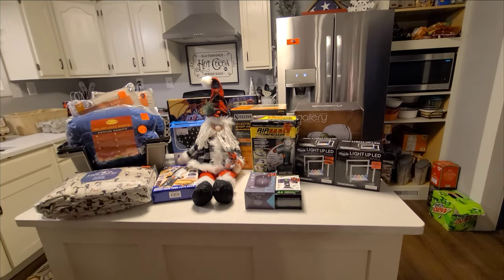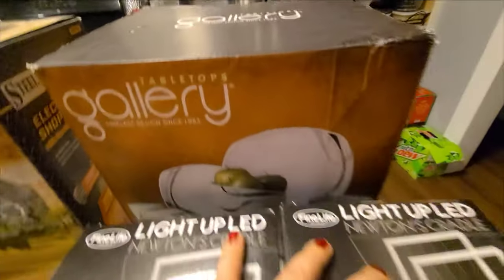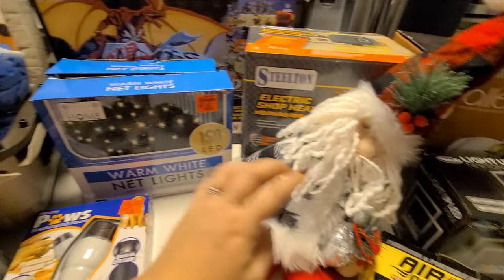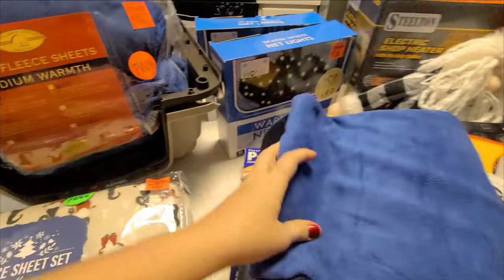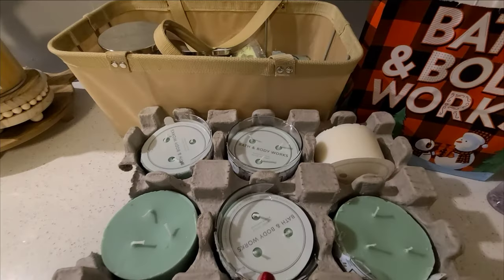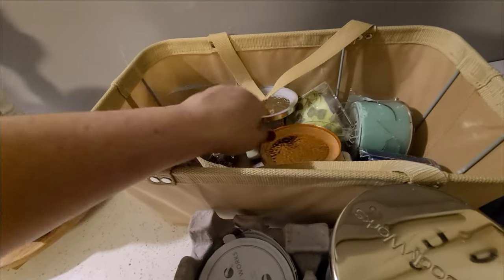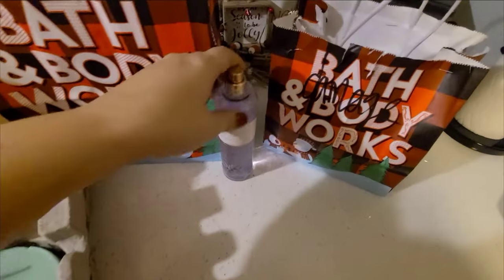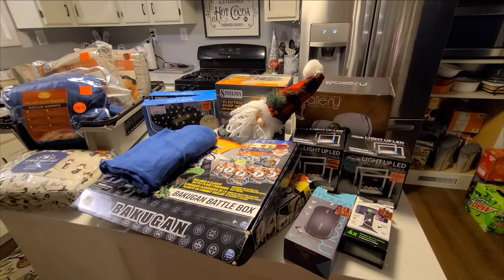Candle Day from the Dumpster! Dumpster Diving!!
Hey everyone! I got one of my best scores from the candle dumpster and a great haul from Ollie's!